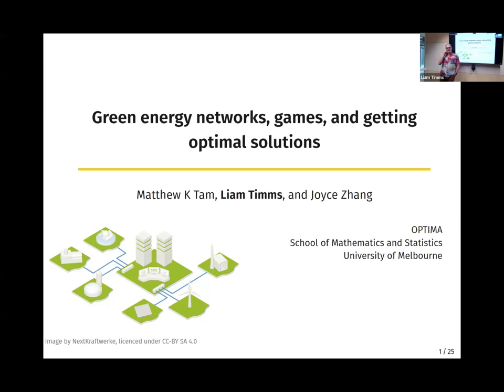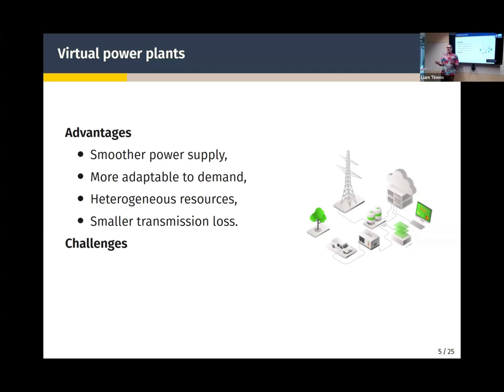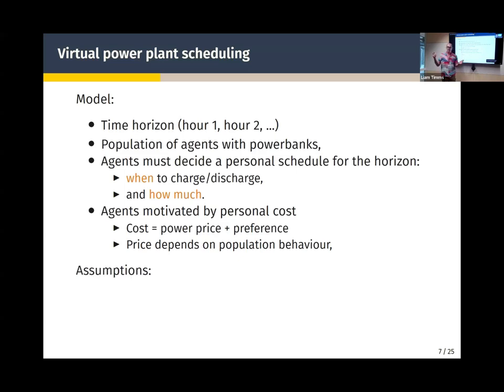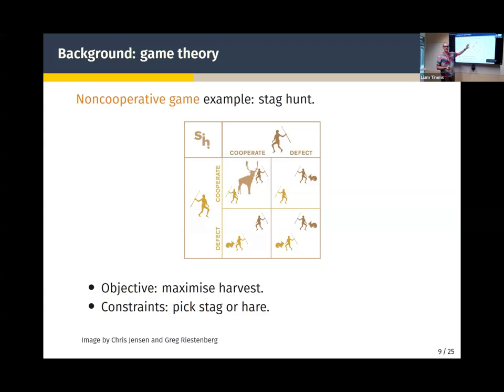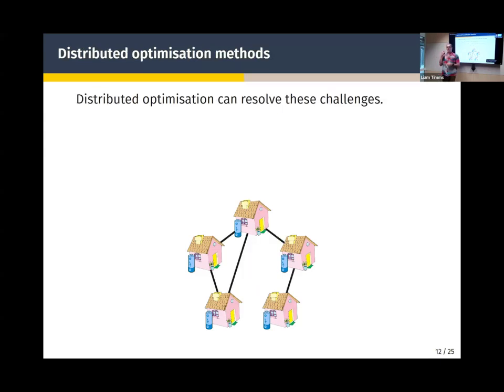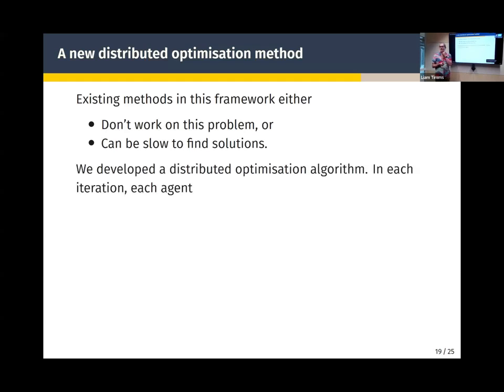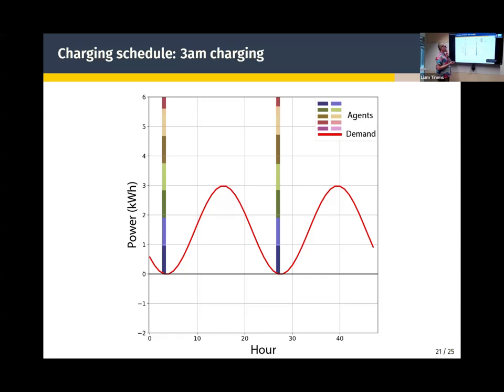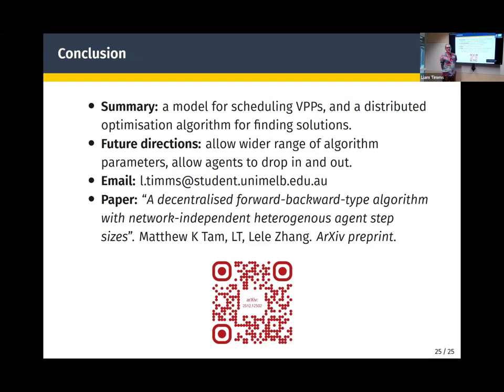Green energy networks, games, and getting optimal solutions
Speaker: Liam Timms, University of Melbourne

Title: Green energy networks, games, and getting optimal solutions

Summary: Power banks present an increasingly accessible, adaptable, and eco-friendly way to use and store power. Multiple power banks can be coordinated to create a virtual power plant (VPP) that can satisfy larger power demands. However, coordinating a VPP introduces difficulties regarding how individual charging decisions interact. In this talk, we model VPP coordination as a non-cooperative game with individual power banks as agents. To solve this model and find optimal charging schedules, we develop an optimisation algorithm based on monotone operator splitting. This algorithm is distributed to reflect the independent agents making up the VPP, and decentralised to avoid the drawbacks of a centrally coordinating agent.

Bio: Liam Timms is a PhD student at the University of Melbourne, working on improved algorithms for distributed optimisation. Their research focuses on new algorithms for optimisation problems of ethical and environmental significance, grounded in mathematical theory and computational science. They are particularly interested in the mathematical framework of operator inclusions, which allows a wide array of complex decision-making problems to be addressed and solved with the same techniques.